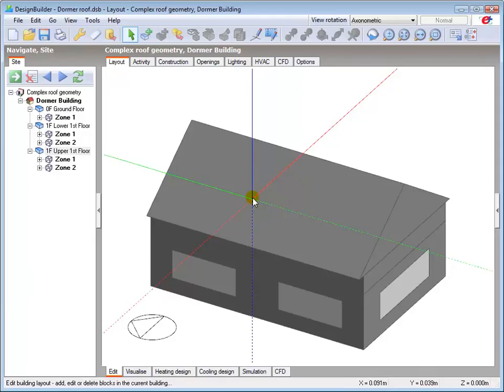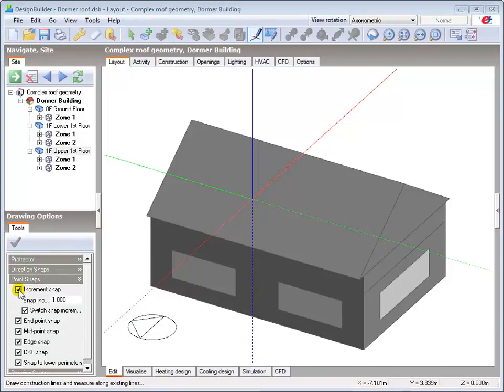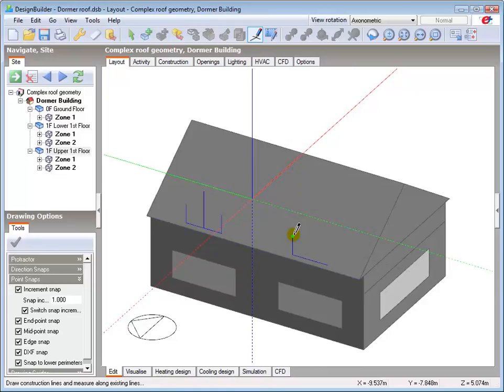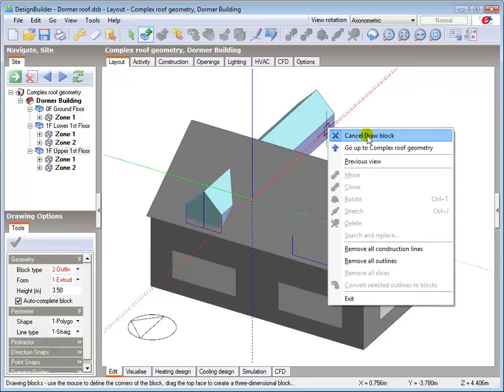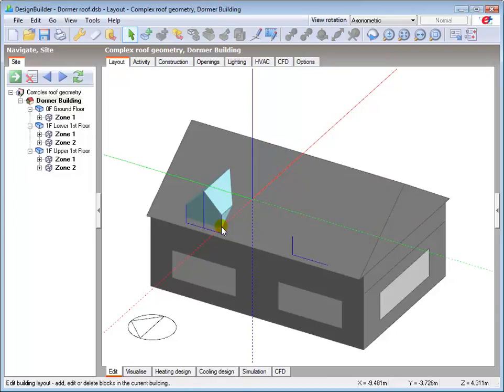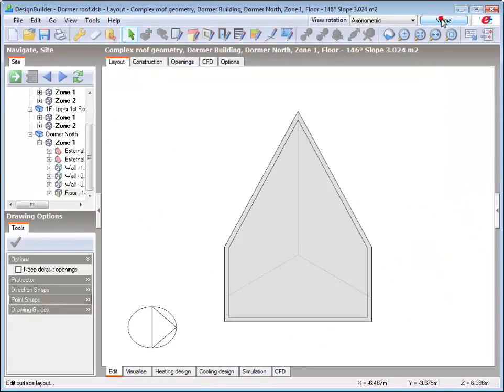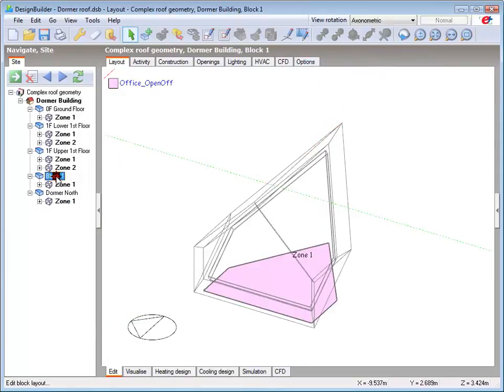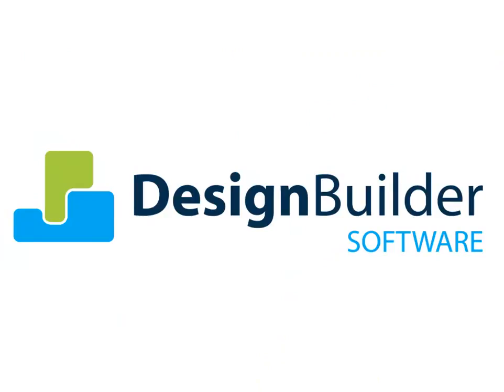2.13 How to draw dormer windows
Tutorial showing how to draw more complex roof geometry using outline blocks.
Many of the concepts used are the same showed in previous videos.